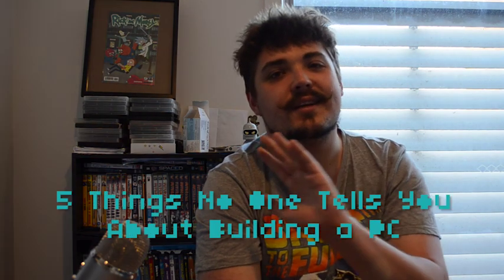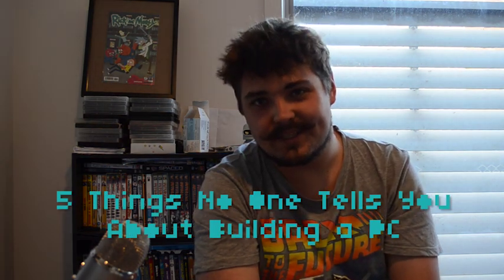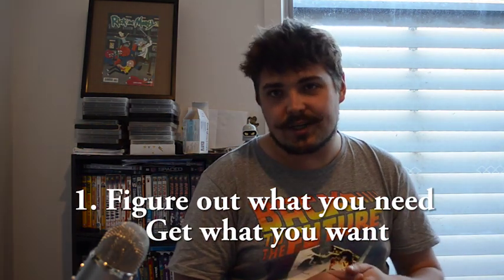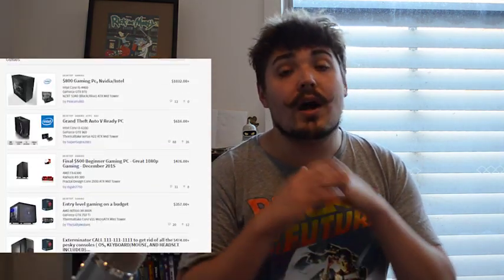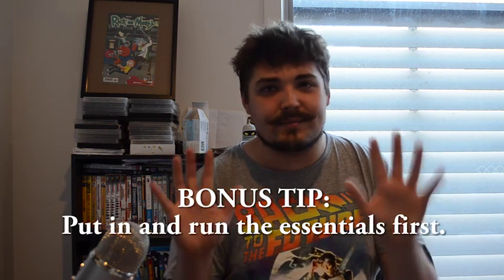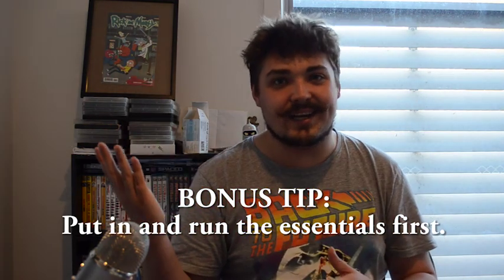5 THINGS THEY DON'T TELL YOU ABOUT BUILDING A PC - I Don't Know How To Build a PC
FIVE THINGS NO ON TELLS YOU ABOUT BUILDING A PC
Here it is! Our Penultimate Video in this series for 2015. Thank you so much for sticking it out.
What are some PC Building Tips you want to share with the world?
After finishing my build it dawned on me, there's a lot of great information out there about building a PC from scratch, but not a lot of general advice.
Follow Harrison on Twitter: @HarrisonTheFan
Music: Summer by Vanilla (using samples of Summer Madness by Kool & the Gang)